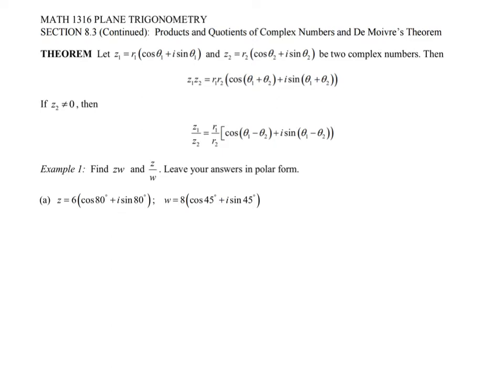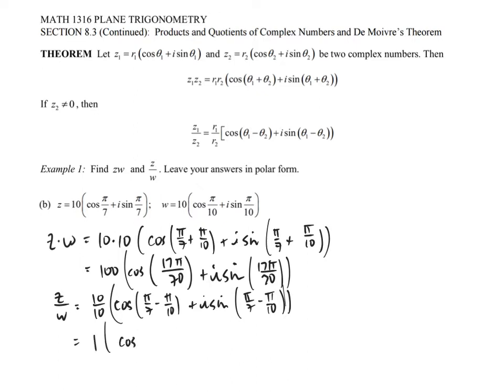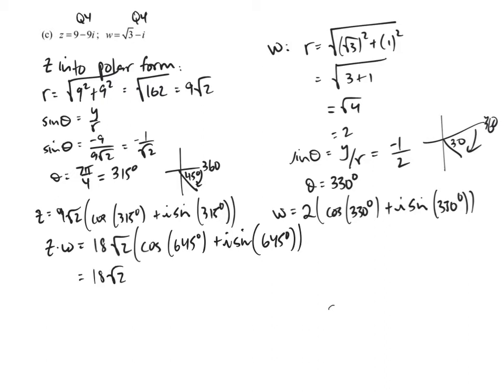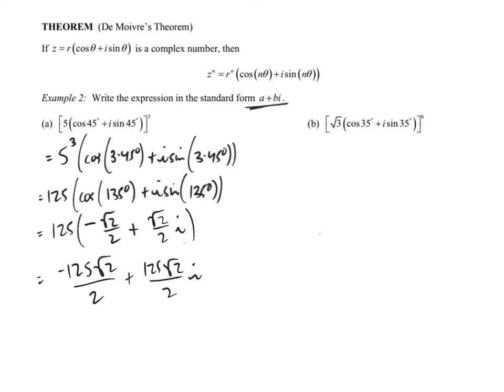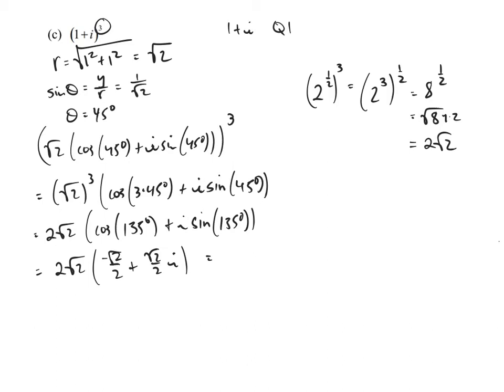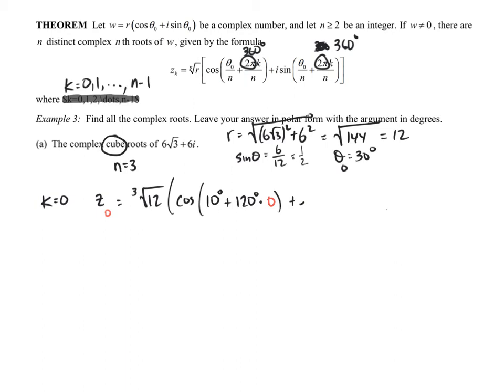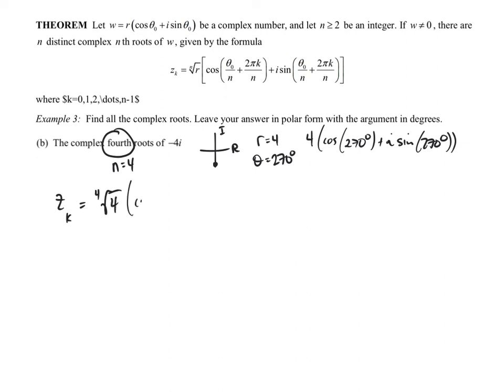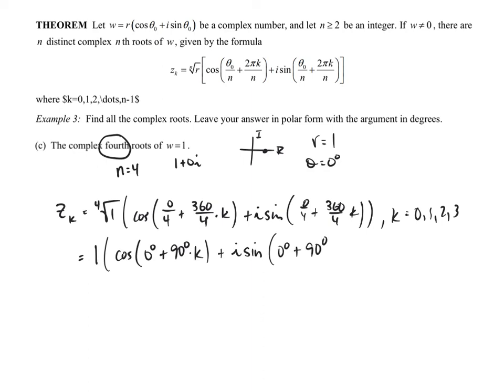Section 8.3 part 2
Video lesson on Section 8.3 (part 2).